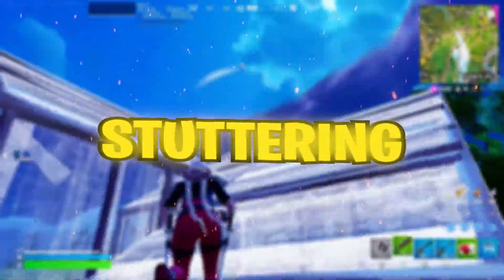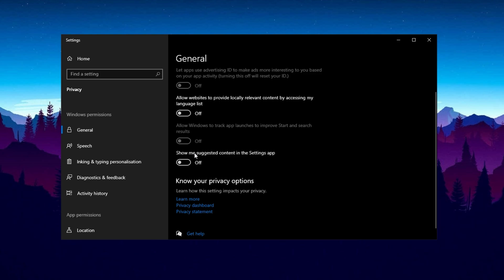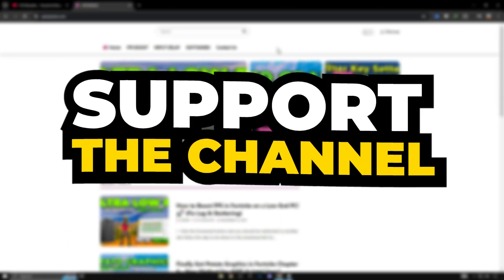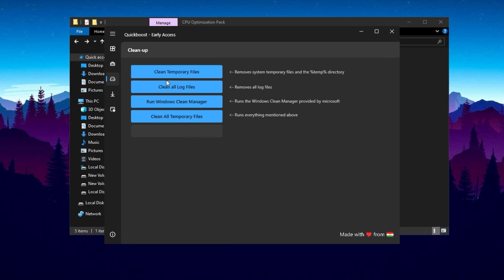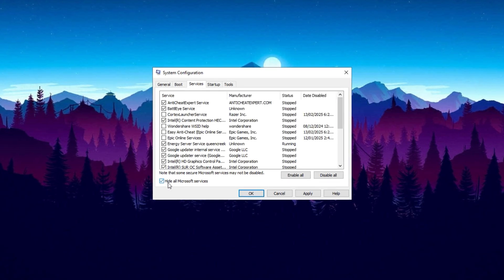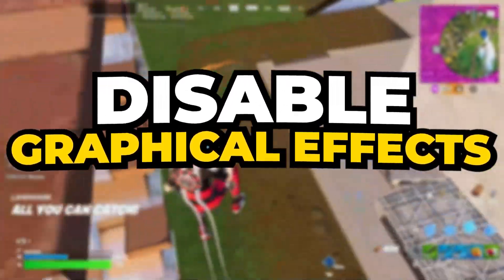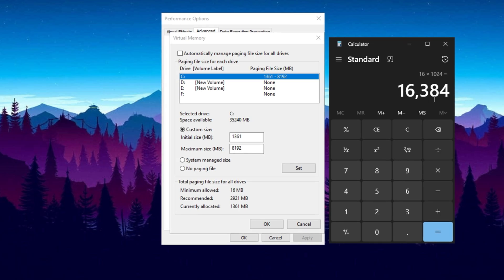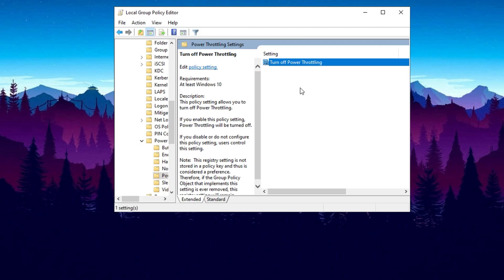How To Optimize CPU/Processor For Gaming - Boost FPS & Fix Stutters (2025)✅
This video shows you How To Optimize CPU/Processor For Gaming for ultimate performance. This guide works with Intel and AMD processors and will optimize your processor for Gaming. No matter what PC hardware you have, using these settings can massively improve system performance.

Video Chapters:
0:00 - Intro
0:19 - Lower Ping for Free
0:37 - Performance Monitor Settings
1:40 - Disbale Windows Permissions
3:18 - Disable Hyper-V Services
3:59 - CPU Optimization Pack
4:24 - Windows Reg Optimizations
4:57 - QuickBoost Optimizer
6:39 - Park Control Best Settings
7:32 - Optimize CPU Startup Settings
8:44 - Disable Windows Services
10:19 - Disable Graphical Effects
11:15 - Adjust Windows Performance
12:46 -Cleanup Windows
13:55 - Disable Power Throttling